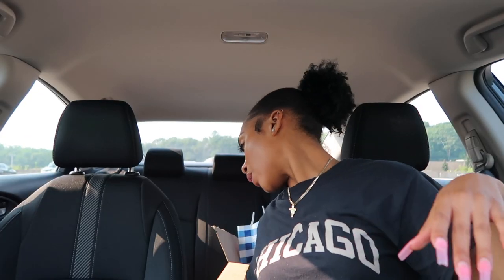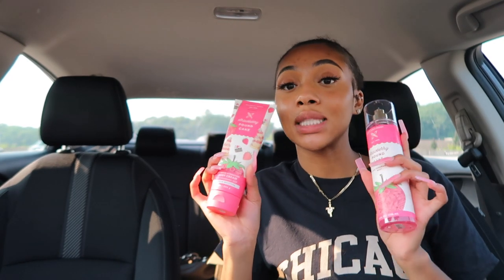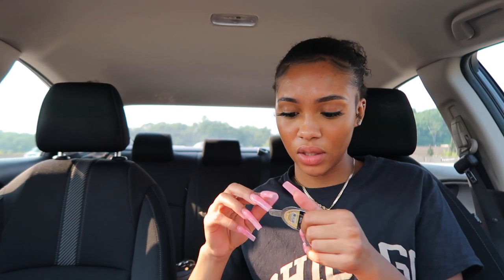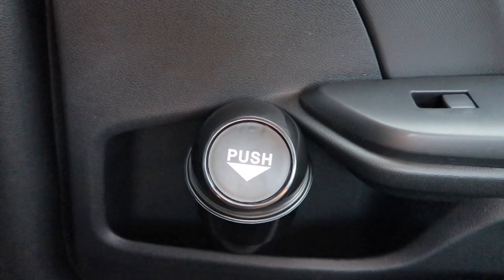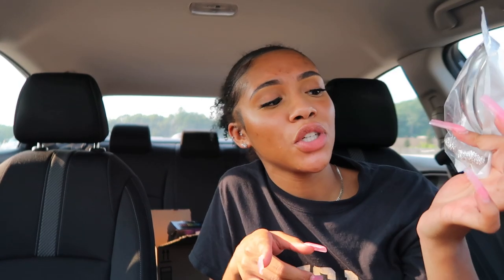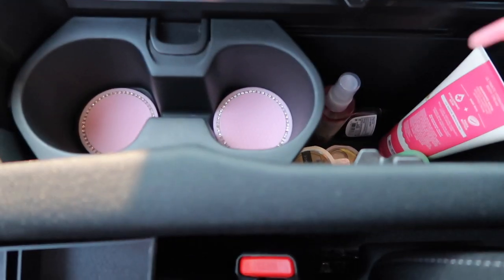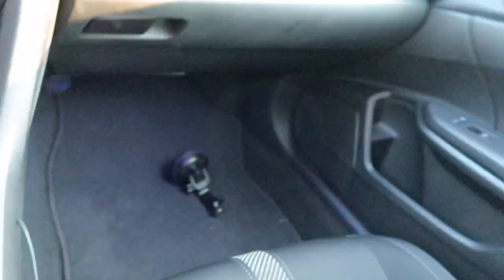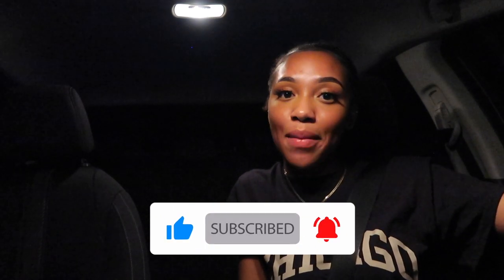DECORATE MY CAR W ME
Links to everything:
steering wheel cover
gap filler
pink coasters
trash can
phone holder
-Frequently Asked Questions-
Age: 17 years old, December 24, 2003
Camera: Canon Eos Rebel T5i (Sigma 18-35mm f1.8 Art Lens) or Canon G7X Mark II
Lighting: 2 Pro LED Lights, 1 Ring Light
Editing: iMovie
Tune in every week, my loves!
Stay Beautiful!